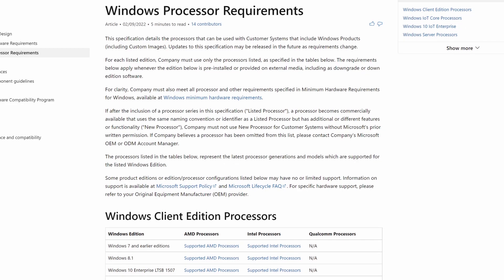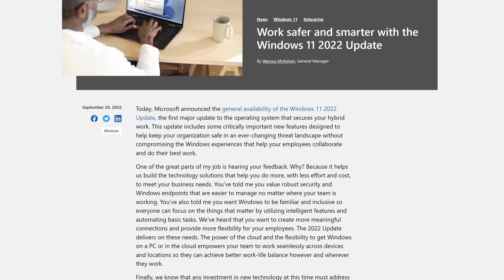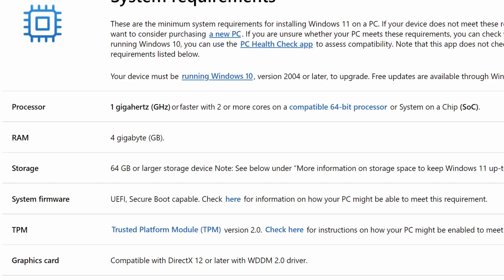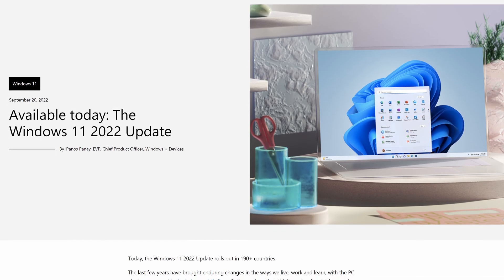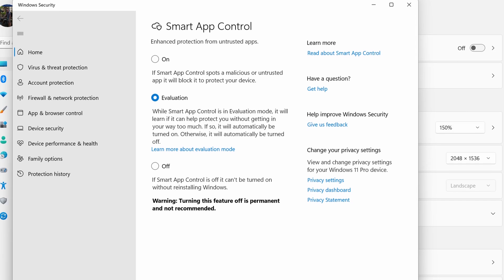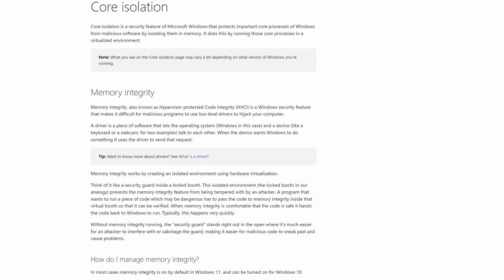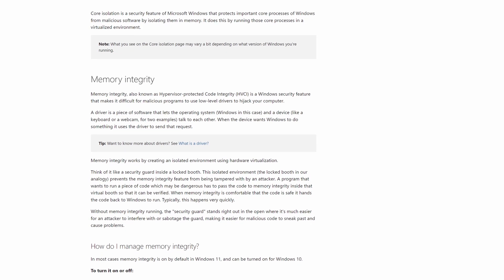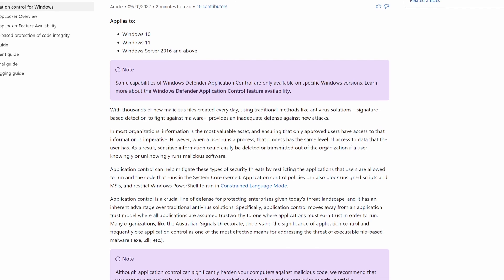Windows 11 Hardware Requirements Enable New Features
Get secure with new features in the Windows 11 2022 Update, including Smart App Control. In this video, I explain how hardware-based virtualization is enabling new security technology in Windows.